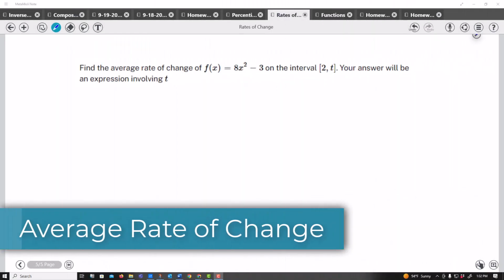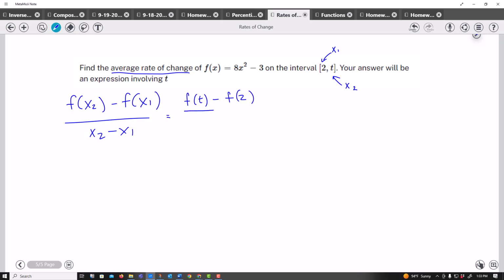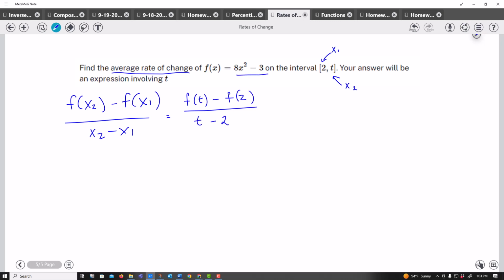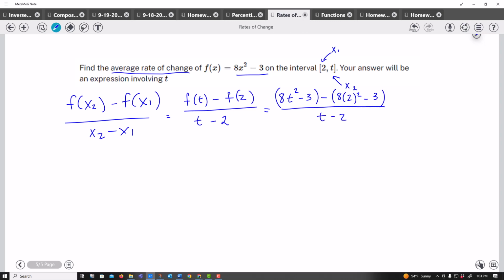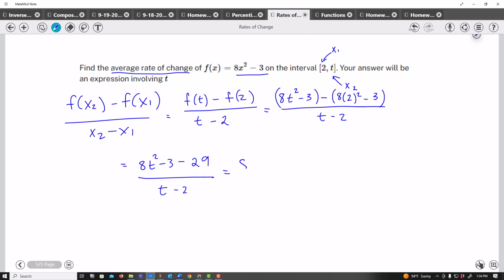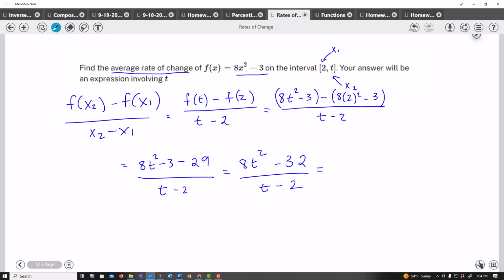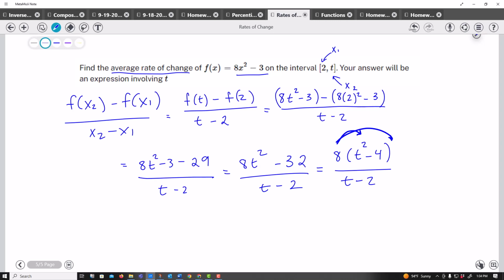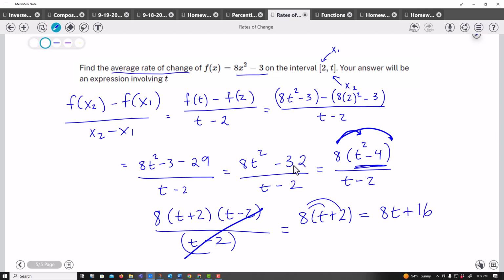College Algebra: Average Rate of Change with variable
Average Rate of Change with variable